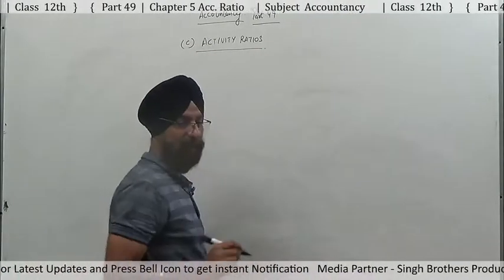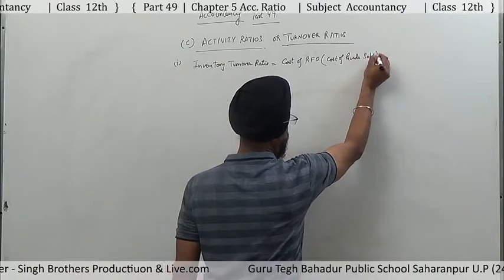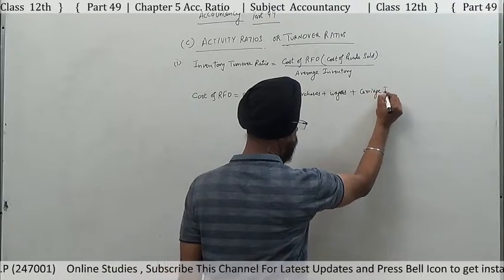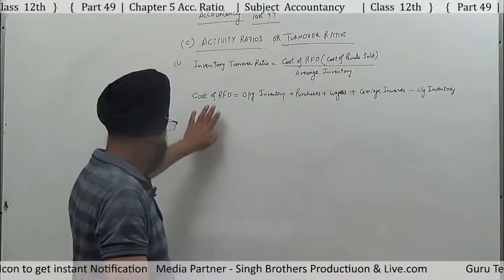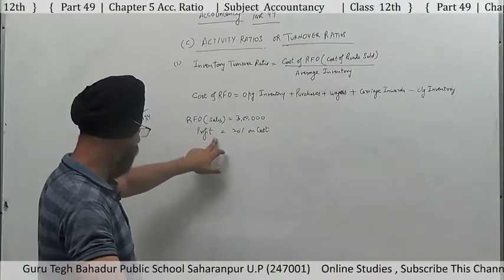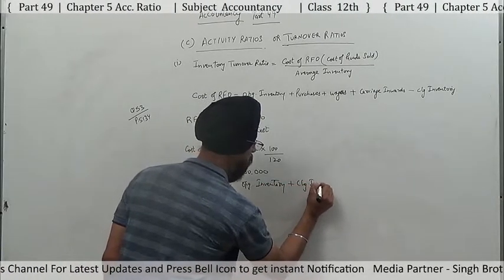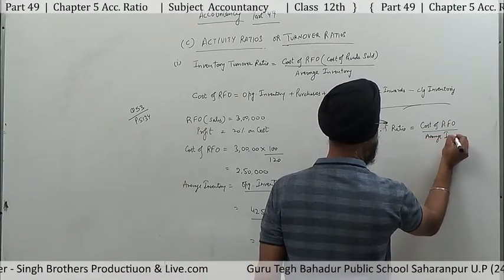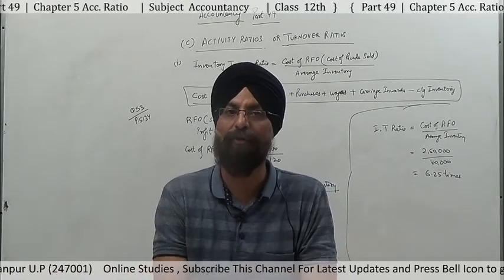Part 49 Chapter 5 Subject Accountancy Class 12th